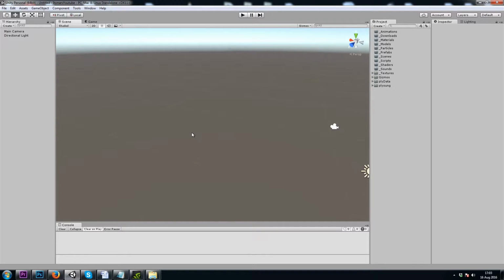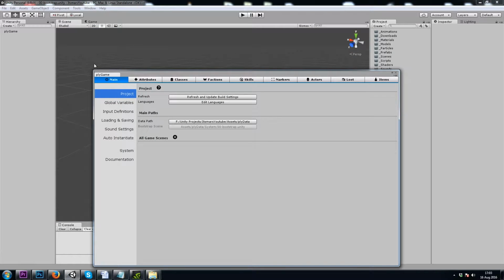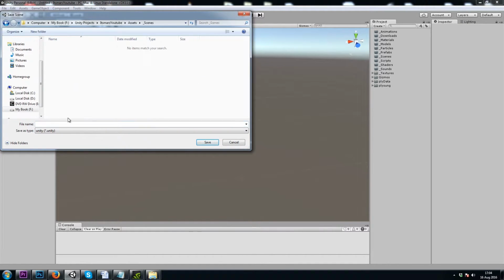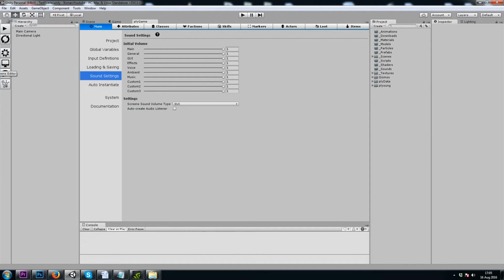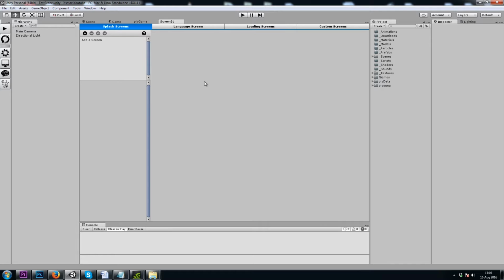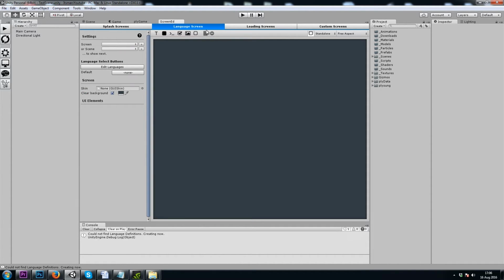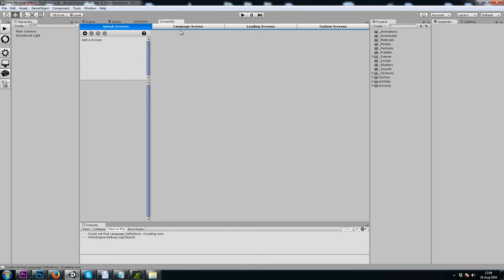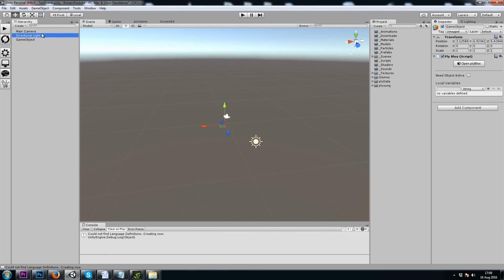unity and plygame 3 - plyrpg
What is plyGame & how do I set it up?

Questions?